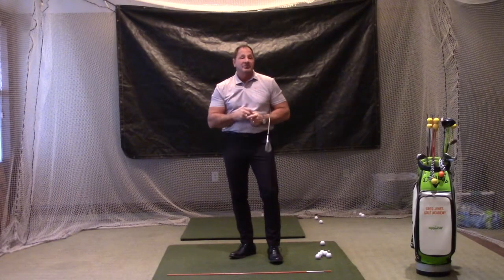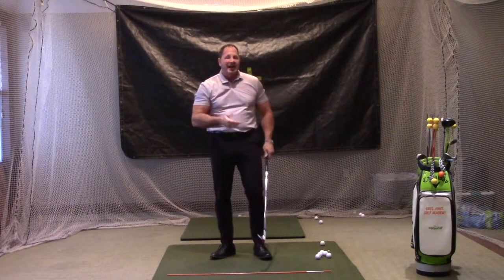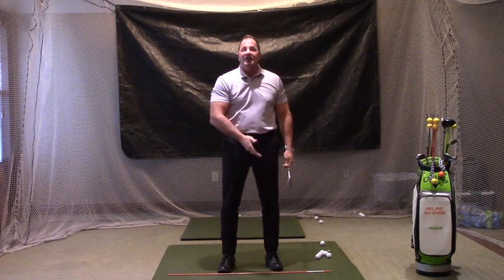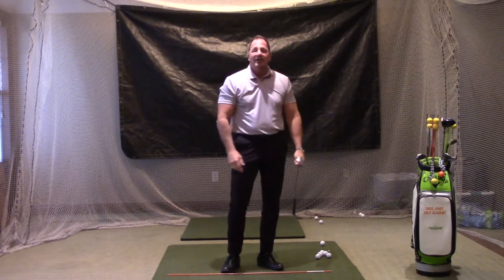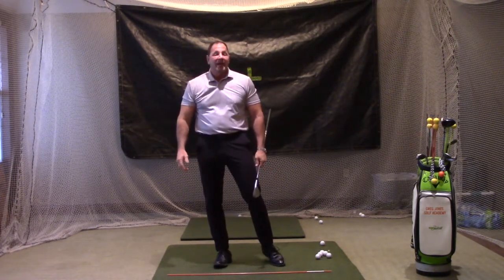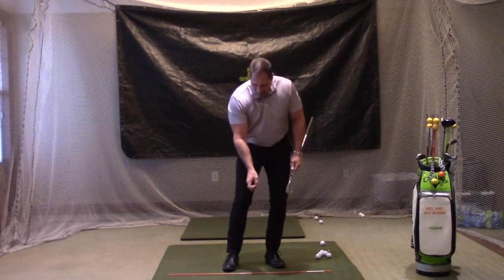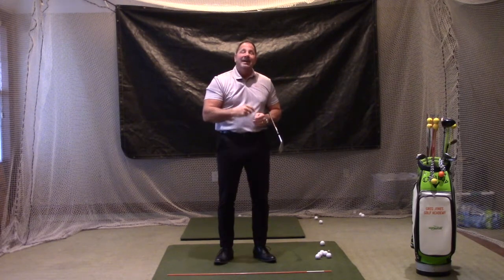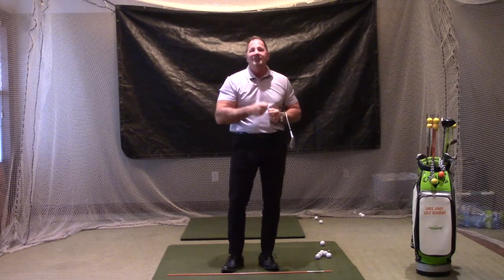Develop Your Golf Playbook - Part 2 - Set Up for Success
In the second part of this four part series, we discuss the importance of the setup for distance and direction control on approach shots.